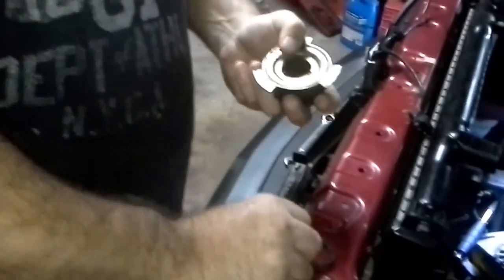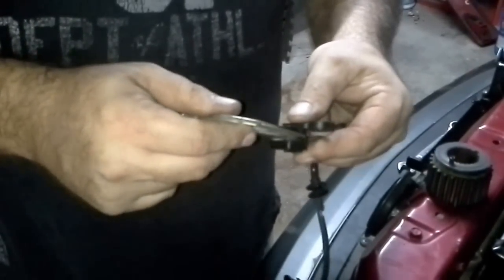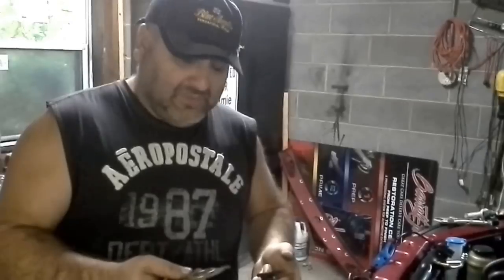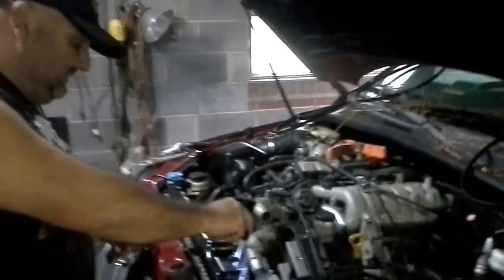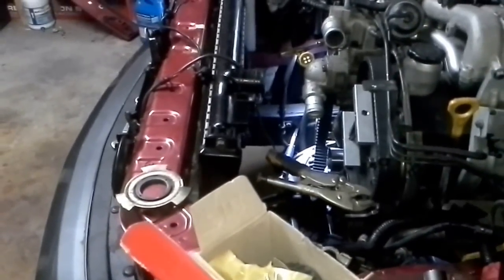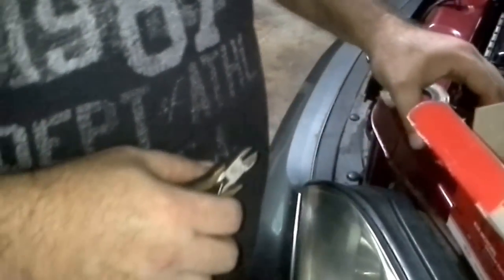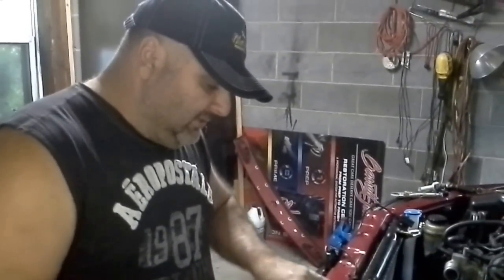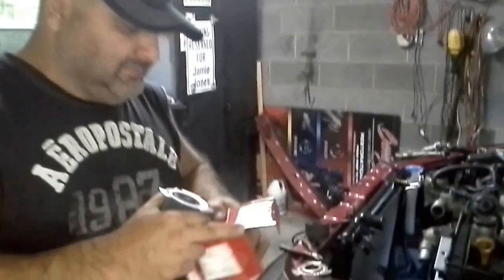Reluctor Wheel/Cam and Crank Angle Sensor- How It Works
This video will give you a brief overview of how the reluctor wheel, aka the cam/crank and angle sensor work.